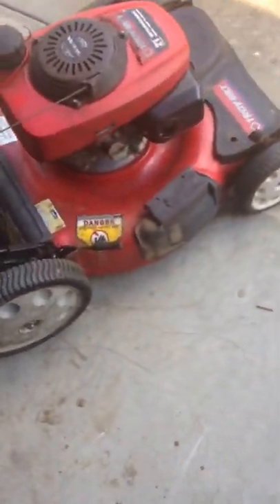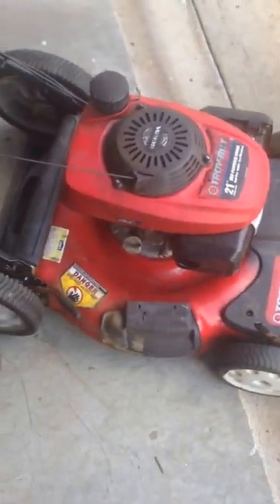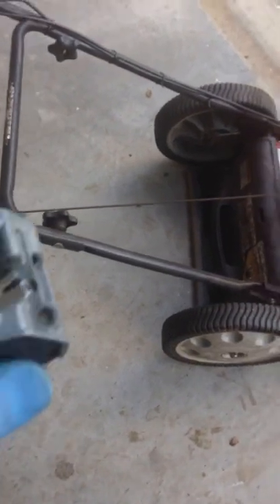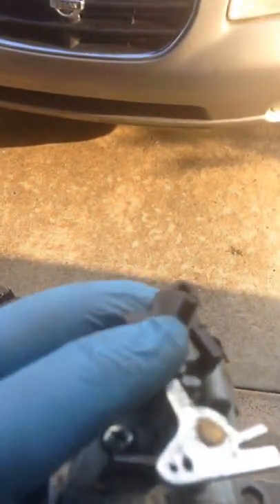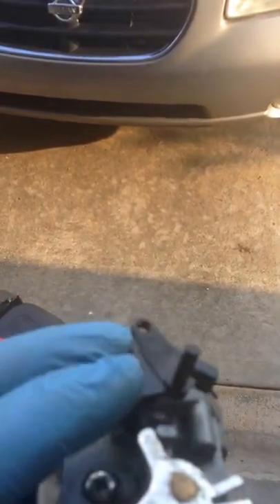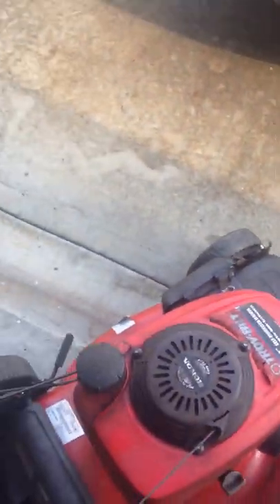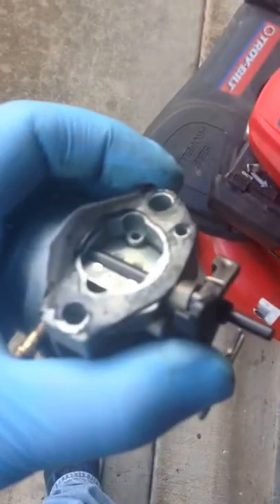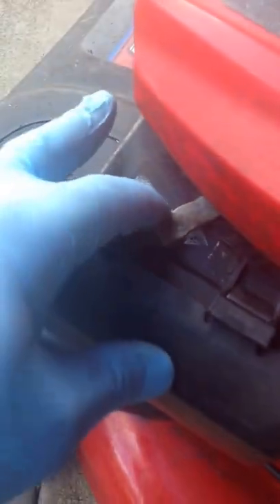VLOG 4/24/17 Troy Bilt Honda GVC160LA Chinese Carb attempt 1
This was my first attempt to install Chinese carb replacement on Honda GCV160LA.
while I got it to work with a "redneck" solution. I decided to do the correct solution. see  FINAL LOOK video  here